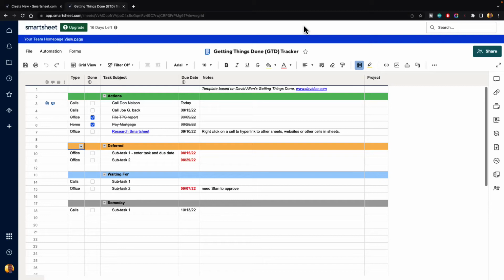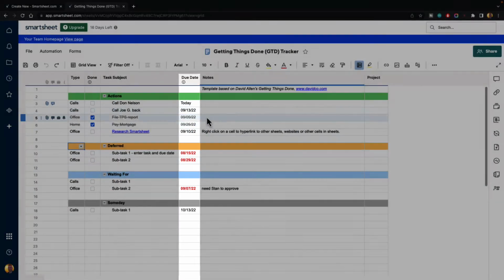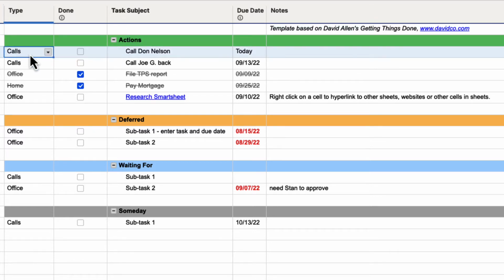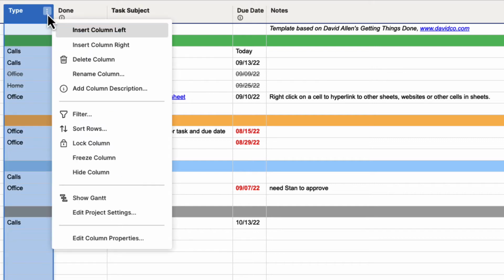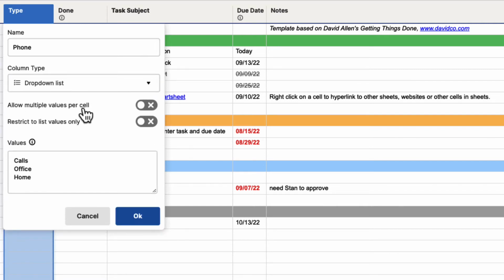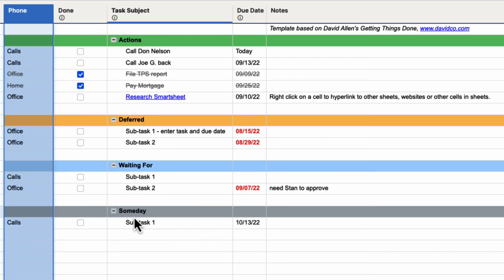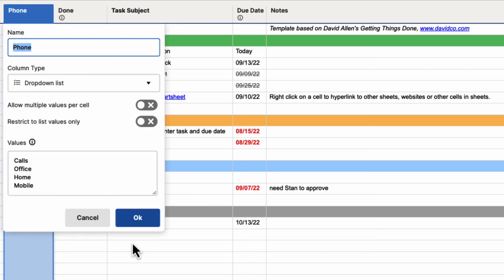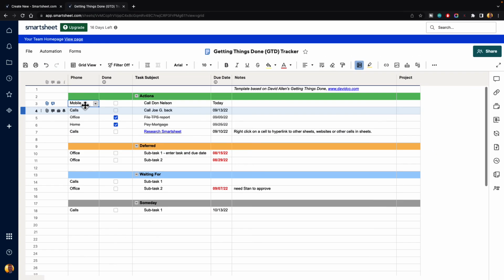How to Edit a Dropdown List in Smartsheet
In this video, you will learn how to edit a dropdown list inside Smartsheet. This will allow you to change the values and properties for your dropdown list.